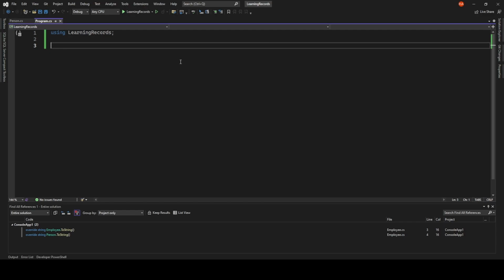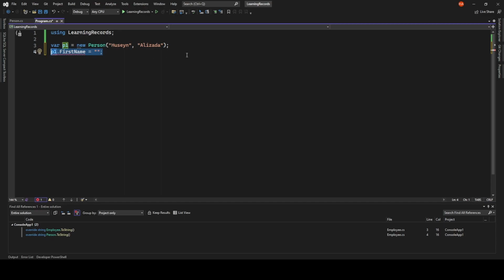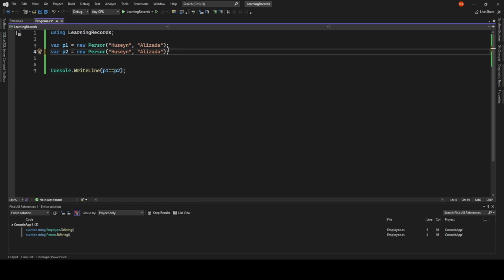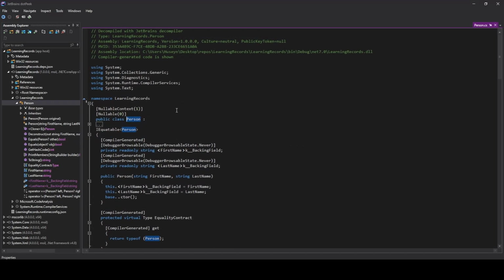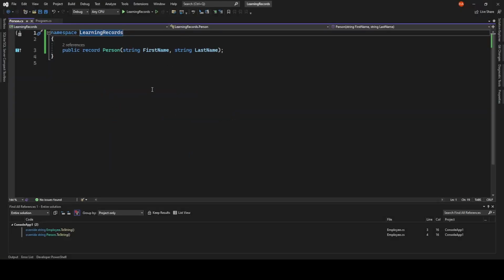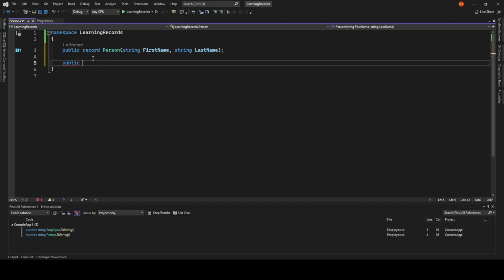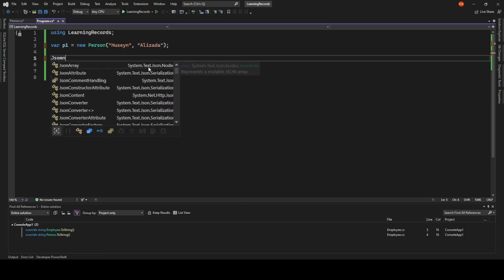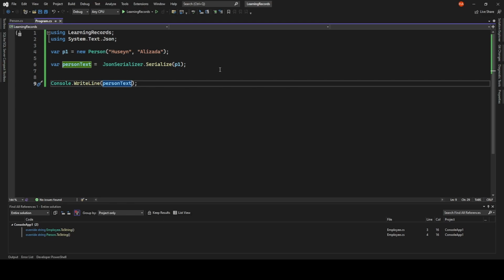C# Record types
"Learn C# record types easily! This tutorial explains how to simplify your code and make it easier to read and maintain using record types in C#. Whether you're a beginner or experienced, discover how to use these valuable features to enhance your programming skills.